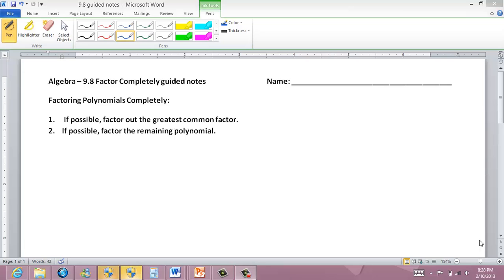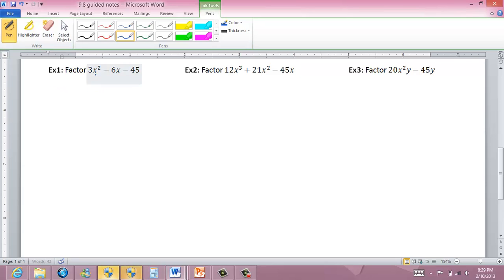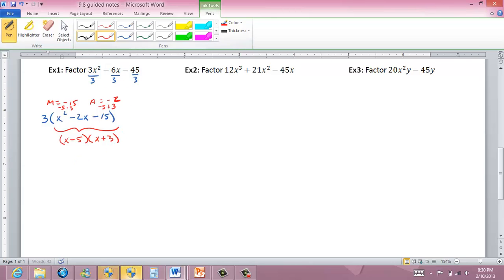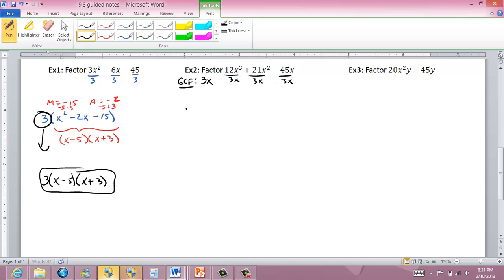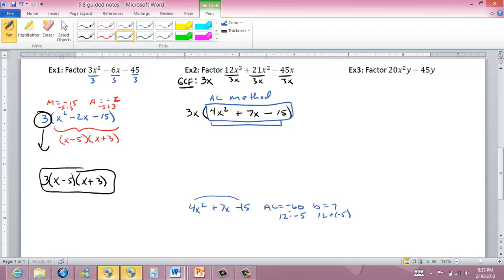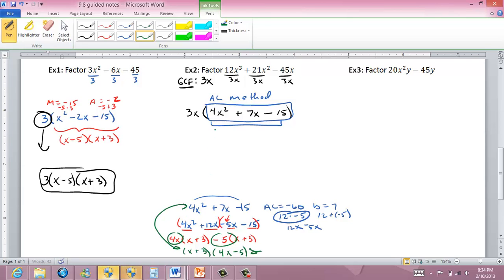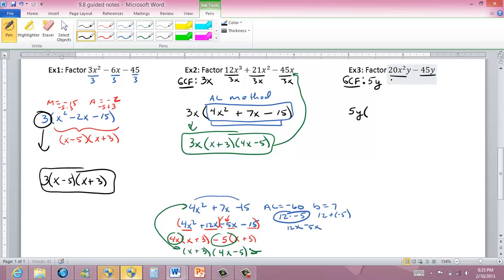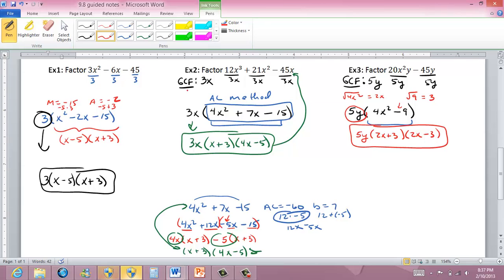CS-Farina-9.8 Factoring Polynomials Completely